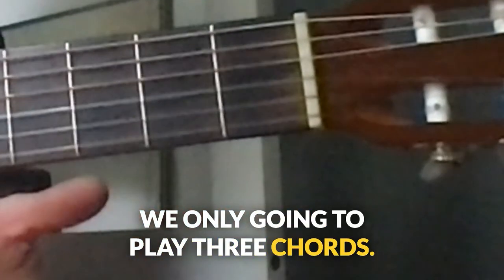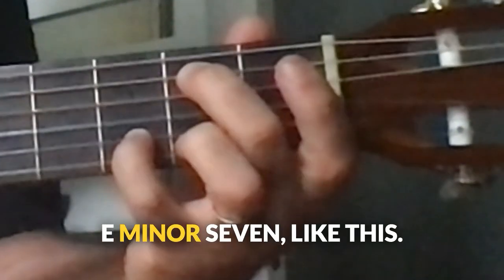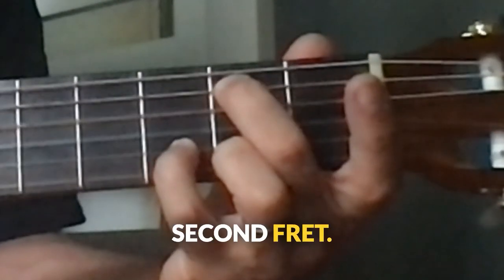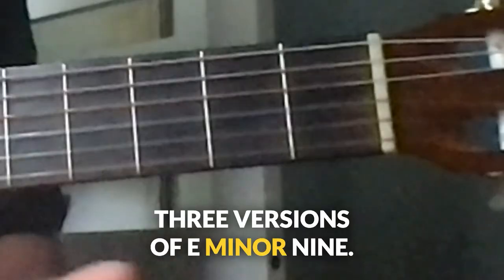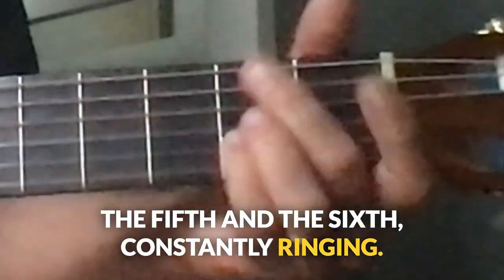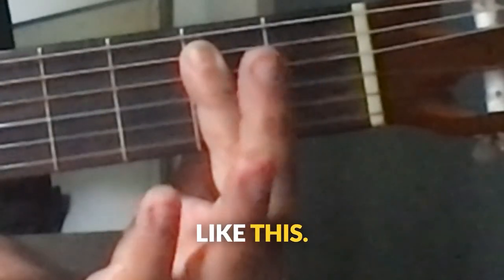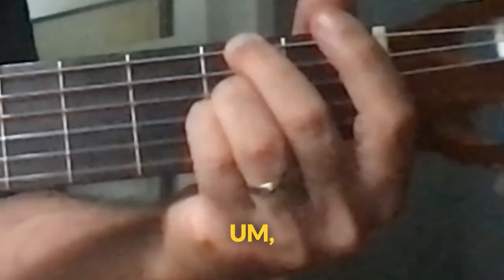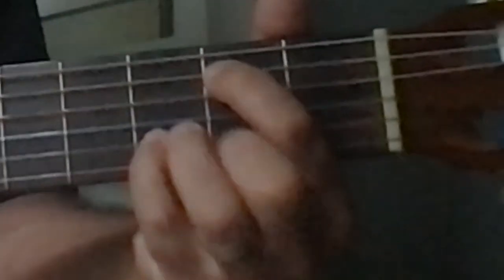Easy songs for guitar. Today: A Horse with No Name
Looking for an easy and cool-sounding song to jam on guitar? Today, we’re tackling "A Horse With No Name" by America! 🎶 This tune revolves around just two chords: Em7 and F#m7, with a touch of A/B (or B7sus4). Plus, it has that rich, ringing vibe from the open 5th and 6th strings. Perfect for beginners and seasoned players alike!

Don’t miss out—grab your guitar and get strumming!